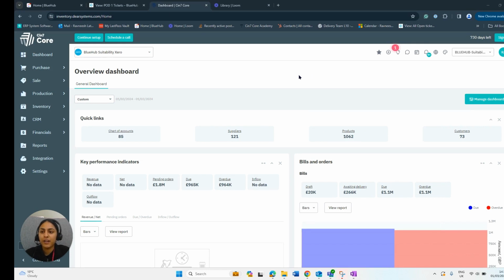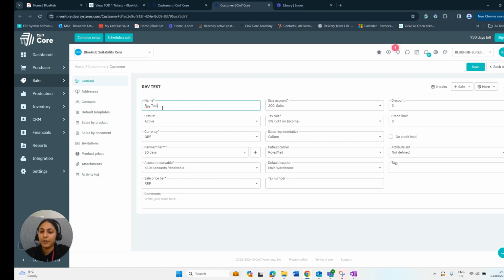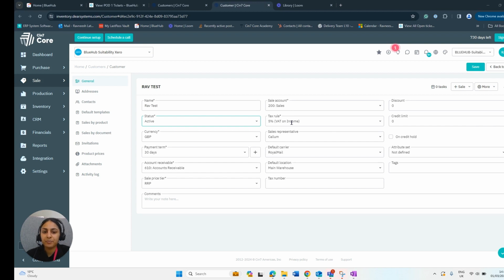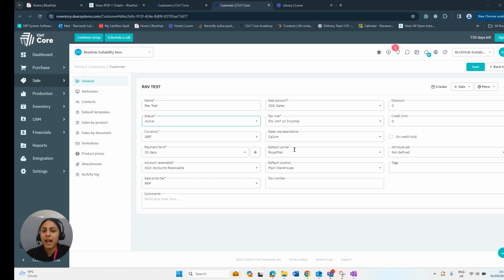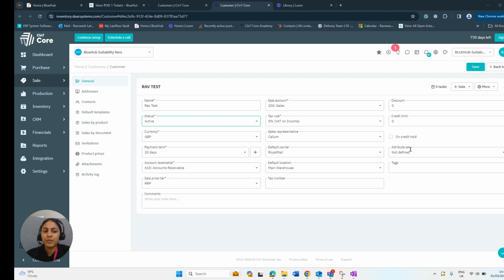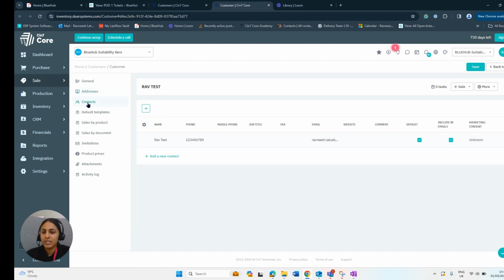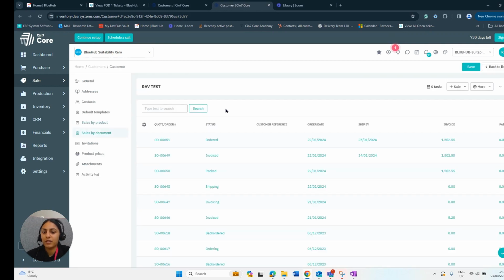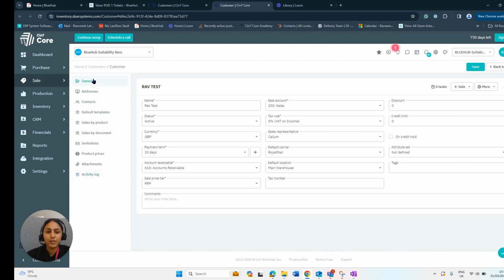Cin7 Core - Updating Customer Records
This video provides a detailed walkthrough of updating customer records within the system.
Highlights

💡 The customer record includes important details such as name, status, currency, payment terms, accounts receivable, and more.
💼 Customers’ addresses, contacts, default templates, sales history, and product prices can be managed within the record.
🛠️ Custom attributes and tags can be added to customer records for better organization and reporting.
📎 Attachments and activity logs can be stored and accessed within the customer record for easy reference.
💻 Updating customer information is as simple as making changes to the fields and clicking save.